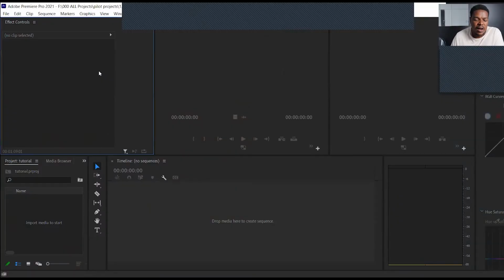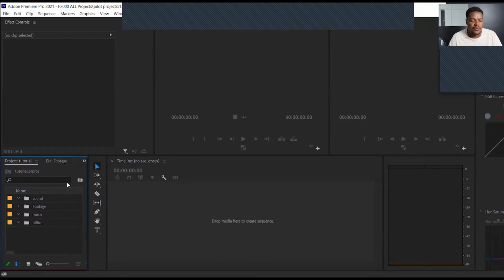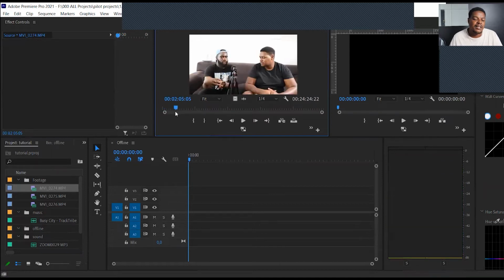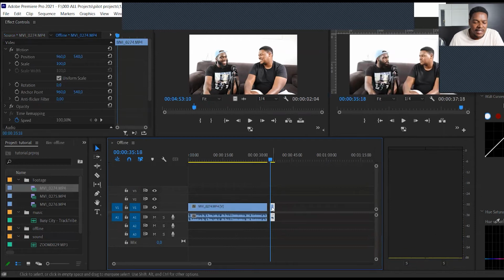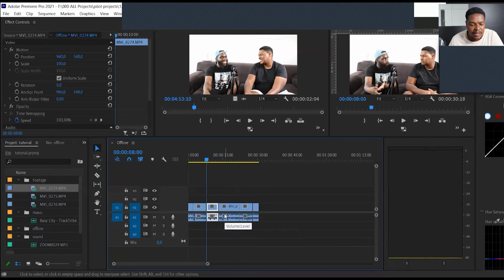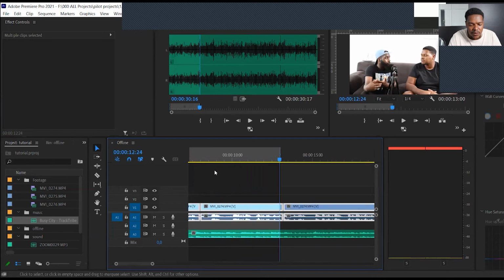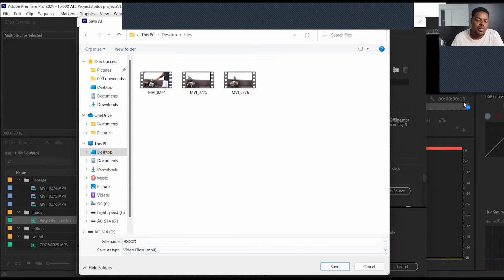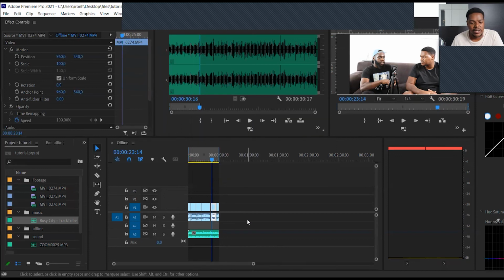PREMIER PRO VIDEO EDITING BASICS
In this video I talk about PREMIER PRO VIDEO EDITING BASICS

Have you listened to your podcast?

What’s your name? Lungile Mayindi

BMPCC4k
Slr Magic 8mm
Adobe Premiere